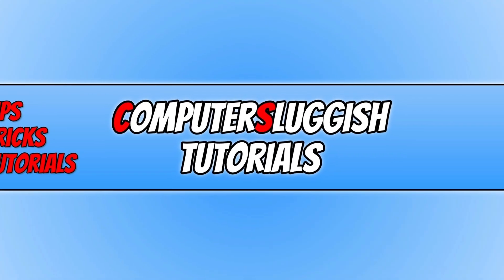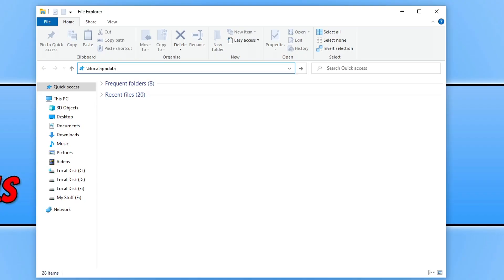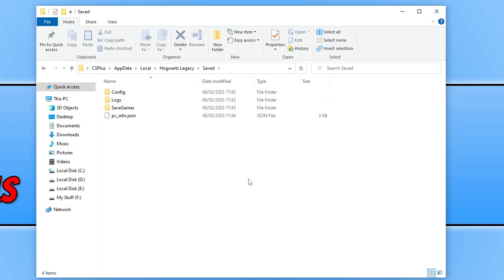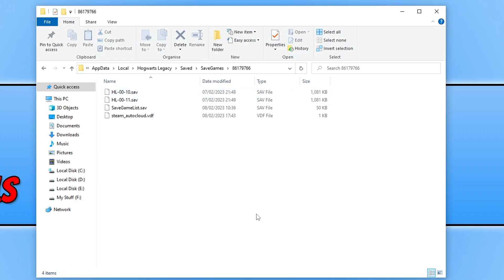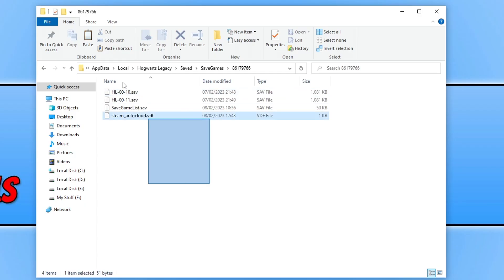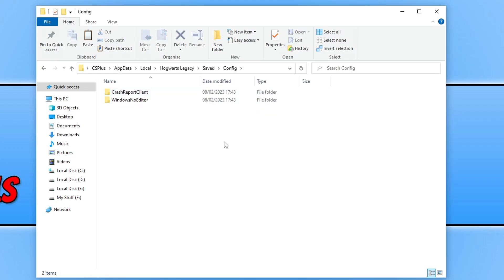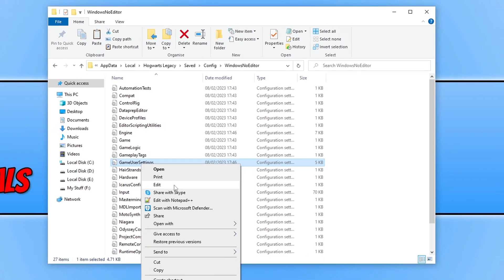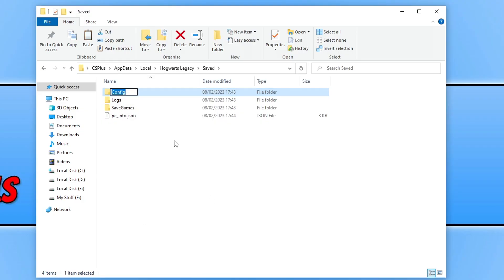Hogwarts Legacy Save Data & Config File Location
Where Are The Hogwarts Legacy Save Data & Config Files Located?

In this video, I will be showing you the Hogwarts Legacy Save Data location and also the config files location on a PC. If you want to make a backup of your Hogwarts Legacy save data then you can easily do this by going to the location of the saved data and then copying it. If you also want to make some changes to the Hogwarts Legacy settings then you can do this by editing the config files as I show in this video.